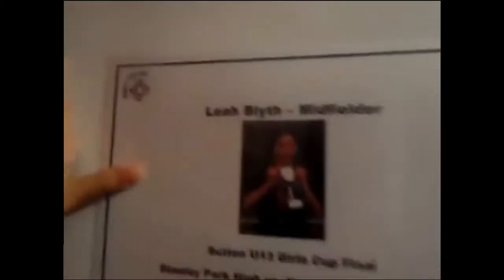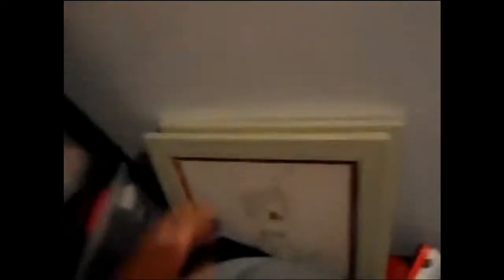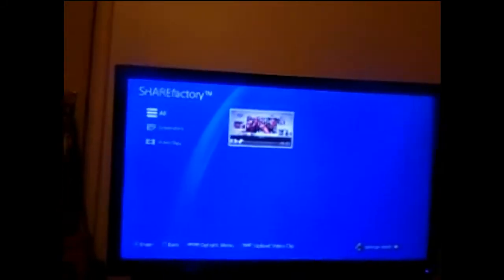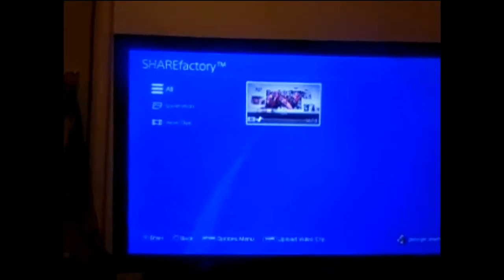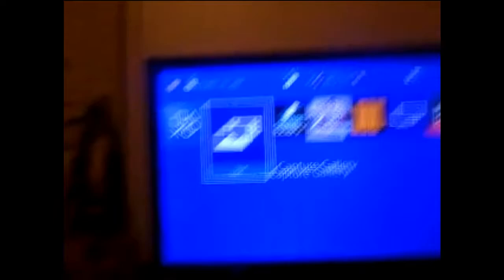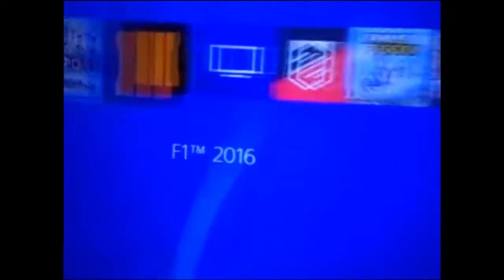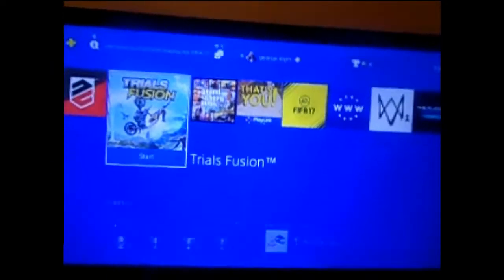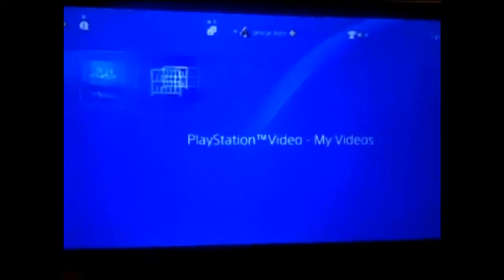room and setup up tour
hi guys here's a vid for you hope you enjoy. don't forget to smash that thumbs up button.